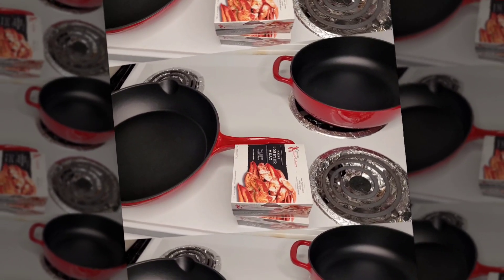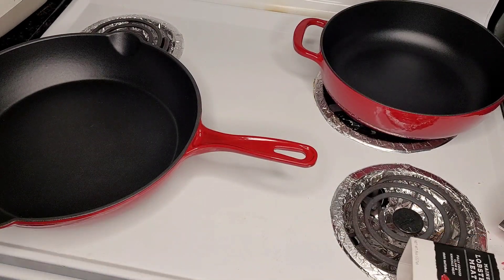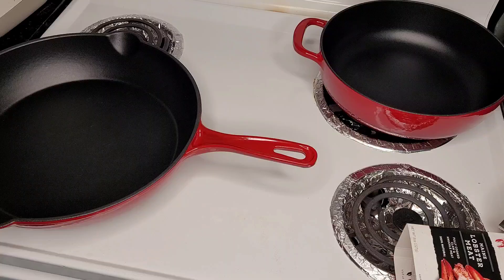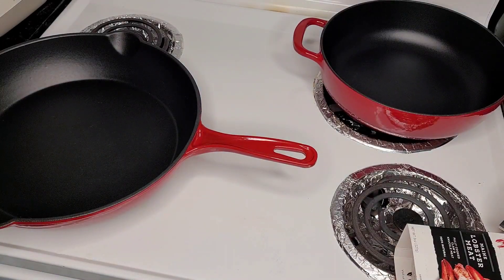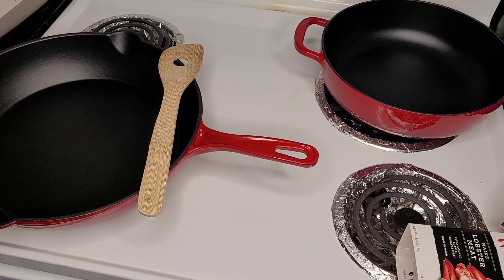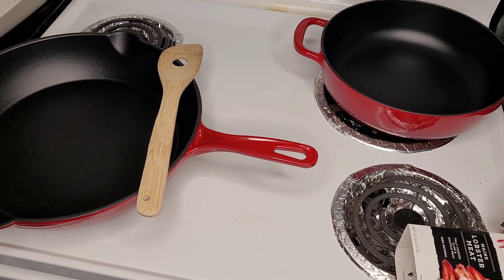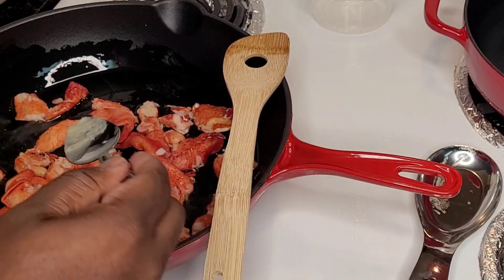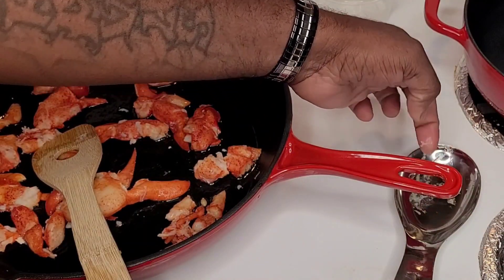Gourmet At-Home: Cooking Cousins Maine Lobster Rolls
@cousinsmainelobster I do believe the concept is interesting, and the appeal of a Maine lobster roll is being brought to my back door in Florida. We sampled the at-home lobster roll kit for $110. The prices vary, I guess, depending on the market or the food truck. I have seen others that cost $95 for one pound and $175 for two pounds. We tried the one-pound box for $110, of course. The one-pound box makes six lobster rolls, and the two-pound box makes twelve. So check out the video and see the packaging and how it is made. Also, the attendant at the food truck did give us directions on how to cook and prepare the lobster rolls. It is traditionally served cold. We enjoyed them with a little heat.